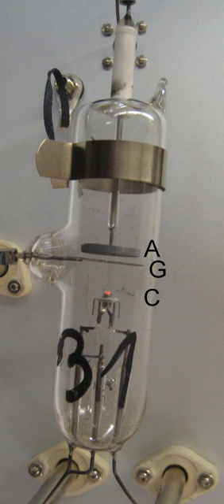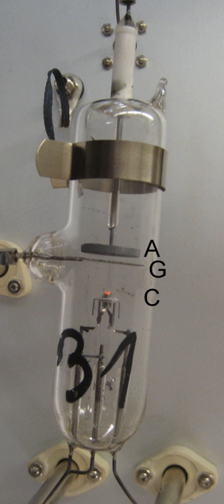Franck–Hertz experiment | Wikipedia audio article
00:02:34 1 Experiment
00:05:45 2 Modeling of electron collisions with atoms
00:08:37 3 Early quantum theory
00:12:03 4 Experiment with neon

- Socrates

SUMMARY
The Franck–Hertz experiment was the first electrical measurement to clearly show the quantum nature of atoms, and thus "transformed our understanding of the world". It was presented on April 24, 1914, to the German Physical Society in a paper by James Franck and Gustav Hertz. Franck and Hertz had designed a vacuum tube for studying energetic electrons that flew through a thin vapor of mercury atoms. They discovered that, when an electron collided with a mercury atom, it could lose only a specific quantity (4.9 electron volts) of its kinetic energy before flying away. This energy loss corresponds to decelerating the electron from a speed of about 1.3 million meters per second to zero. A faster electron does not decelerate completely after a collision, but loses precisely the same amount of its kinetic energy. Slower electrons merely bounce off mercury atoms without losing any significant speed or kinetic energy.
These experimental results proved to be consistent with the Bohr model for atoms that had been proposed the previous year by Niels Bohr. The Bohr model was a precursor of quantum mechanics and of the electron shell model of atoms. Its key feature was that an electron inside an atom occupies one of the atom's "quantum energy levels".  Before the collision, an electron inside the mercury atom occupies its lowest available energy level. After the collision, the electron inside occupies a higher energy level with 4.9 electron volts (eV) more energy. This means that the electron is more loosely bound to the mercury atom. There were no intermediate levels or possibilities in Bohr's quantum model. This feature was "revolutionary" because it was inconsistent with the expectation that an electron could be bound to an atom's nucleus by any amount of energy.In a second paper presented in May 1914, Franck and Hertz reported on the light emission by the mercury atoms that had absorbed energy from collisions. They showed that the wavelength of this ultraviolet light corresponded exactly to the 4.9 eV of energy that the flying electron had lost. The relationship of energy and wavelength had also been predicted by Bohr. After a presentation of these results by Franck a few years later, Albert Einstein is said to have remarked, "It's so lovely it makes you cry."On December 10, 1926, Franck and Hertz were awarded the 1925 Nobel Prize in Physics "for their discovery of the laws governing the impact of an electron upon an atom".